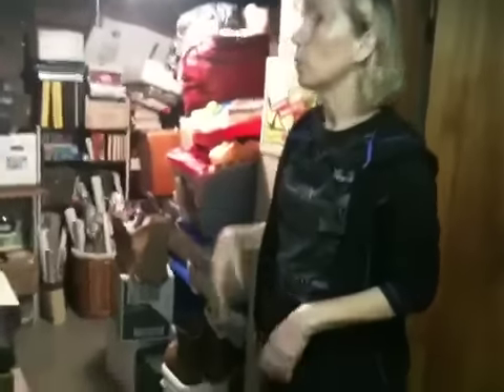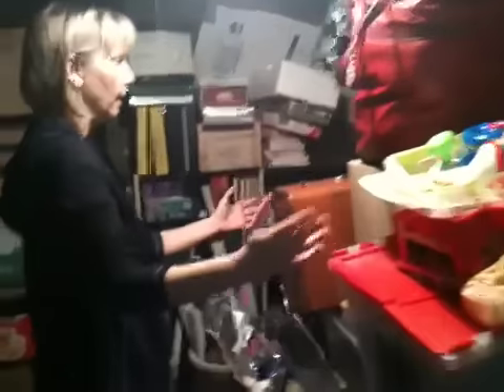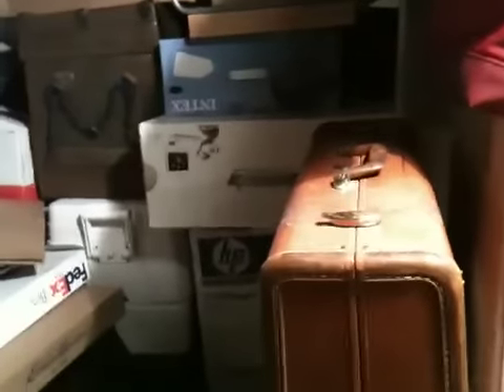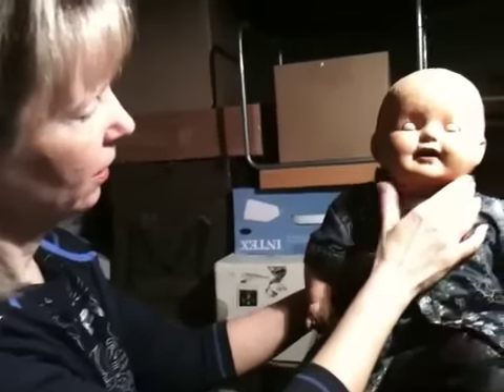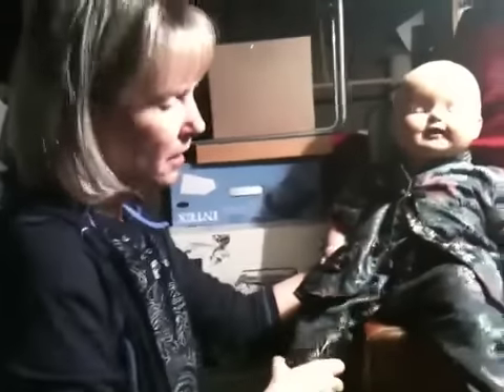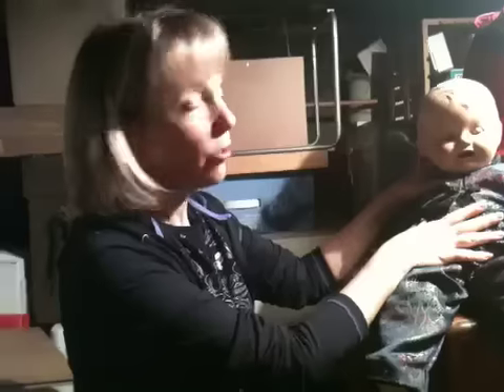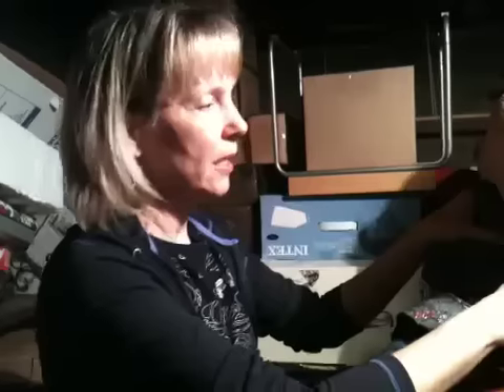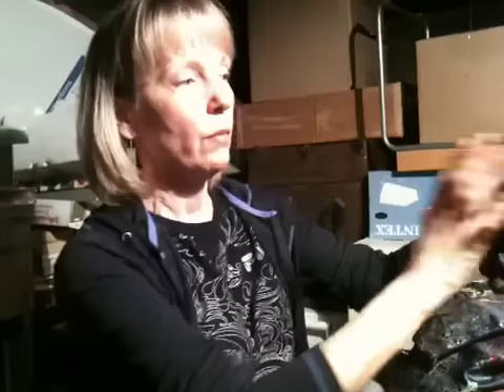Jane Green Talks about Decision making when downsizing: Seniors Homing Together: 3 of 9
Jane Green of A Clear Place provides advice on decision making when downsizing. Jane and Zoe look at several items which no longer are relevant to a current life.

Jane discusses how to decide and offers advice on consignment, antiques dealers and specialty dealers. In this instance a dealer specializing in antique dolls may be a good choice.

Jane Green is one of many experts who are helping boomers and seniors make sound choices for shared housing.

Seniors Homing Together matches boomers or senior roommates with shared housing. The movement has begun. You ARE the brush!

Create the possibility and start the dialogue with MEETUP. Want to be an inspiration to others?